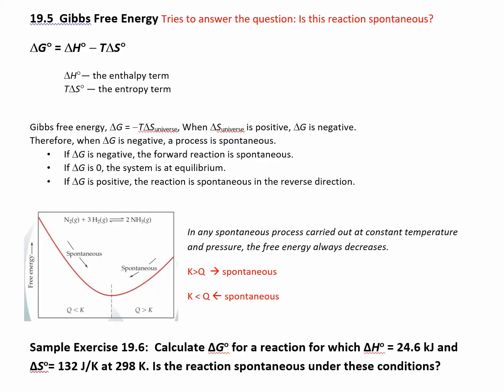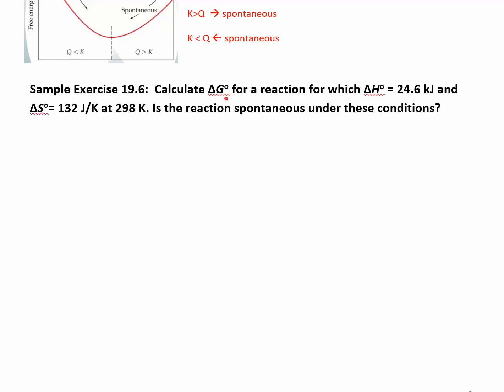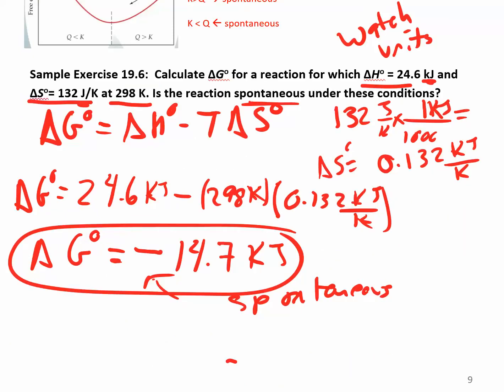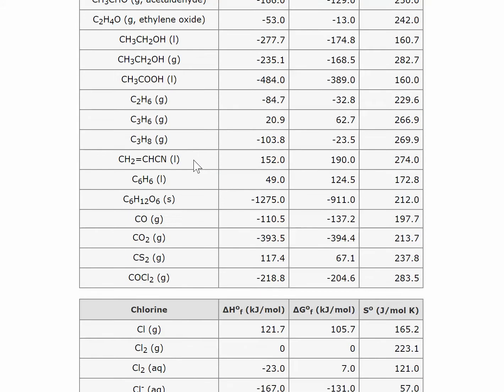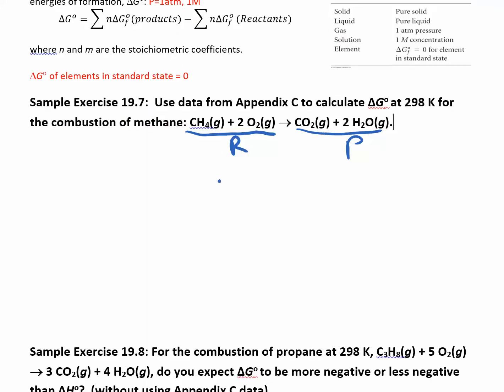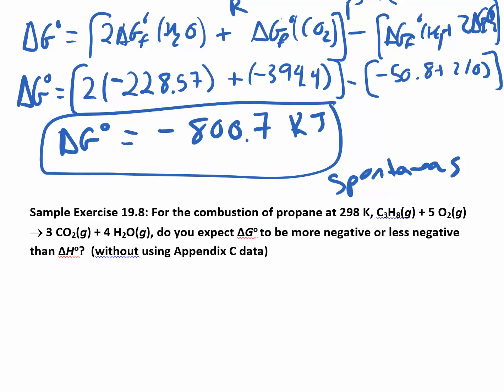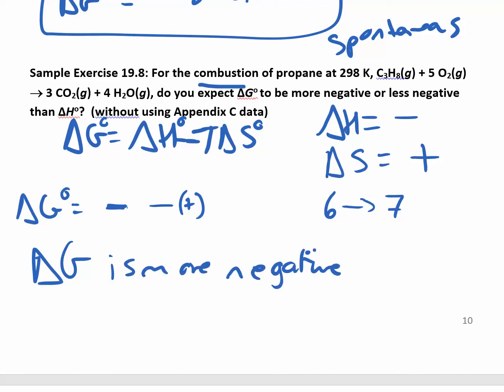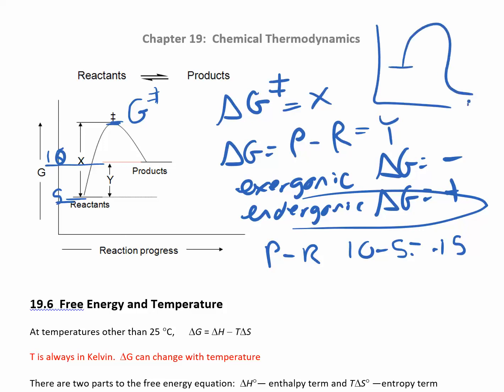CHM 112 19.5